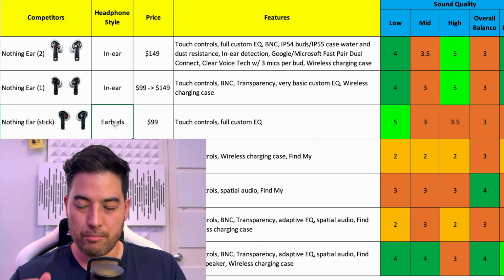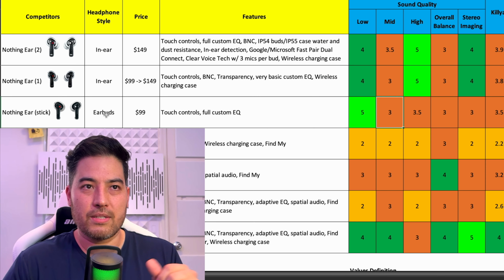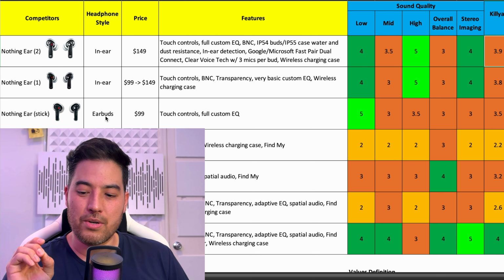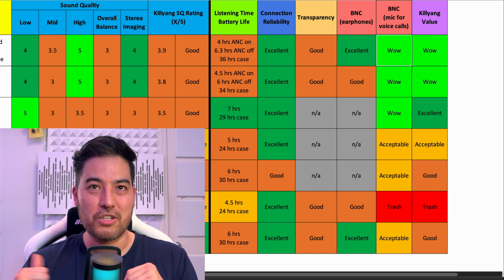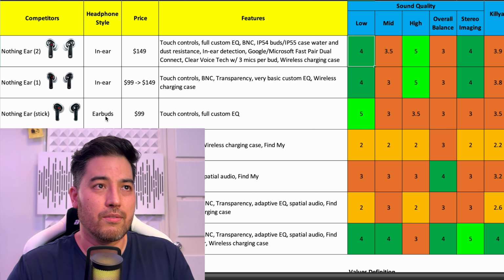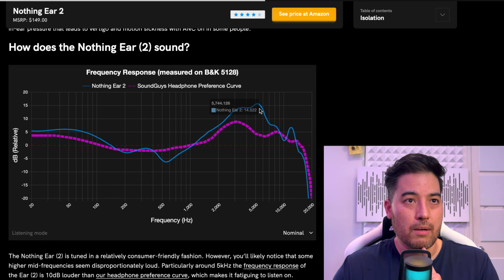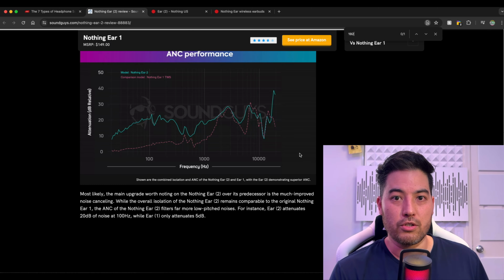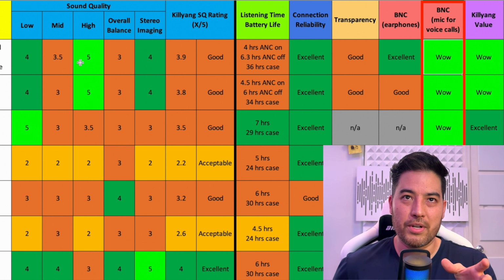Nothing Ear (2) v (1) v (stick) You know NOTHING about Nothing Earphones until you watch this!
Are you tired of all these headphone reviews on youtube where they barely talk about the sound? I know I am! There are a million other youtube reviews out there that talk about all the features on the Nothing Ear devices but very little detail about how they really sound so let’s cut the crap out and get straight to the point!

0:00 Intro
1:36 Nothing Ear (stick)
4:34 Nothing Ear (2) vs (1)
8:14 Sound signature
11:12 Nothing Ear 2 HD Sound
13:48 NE 2 Active Noice Cancelling (ANC)